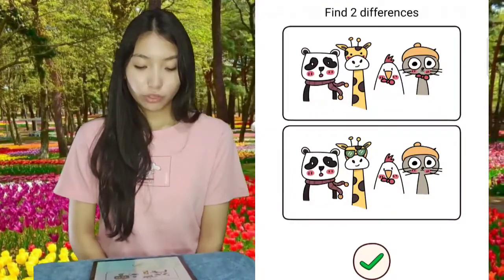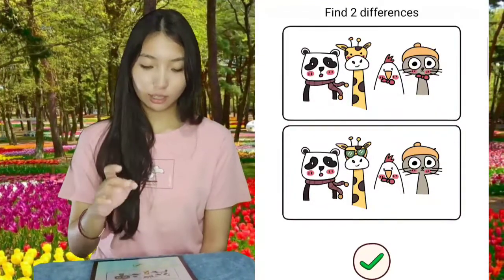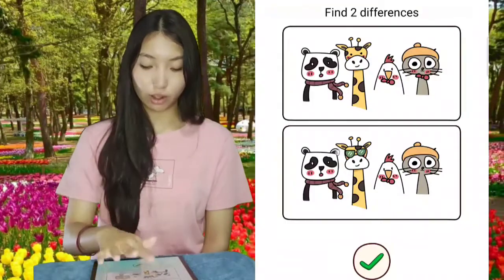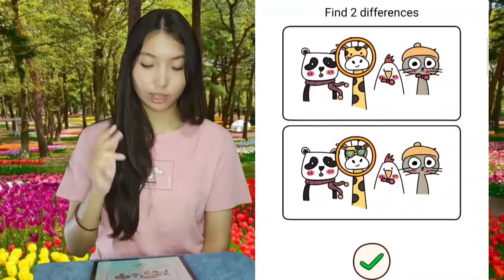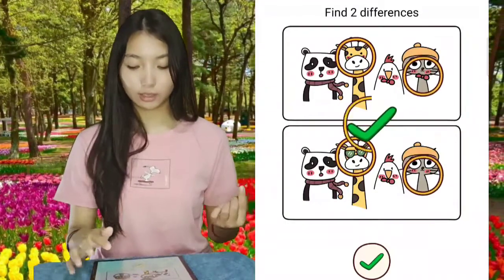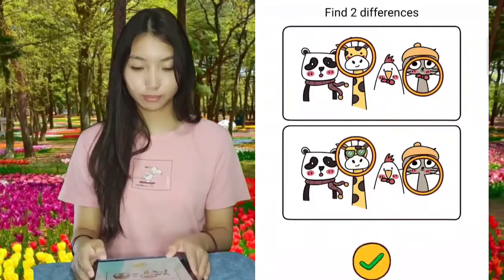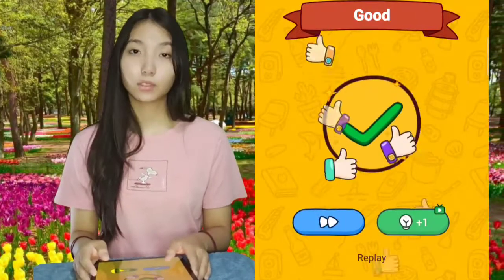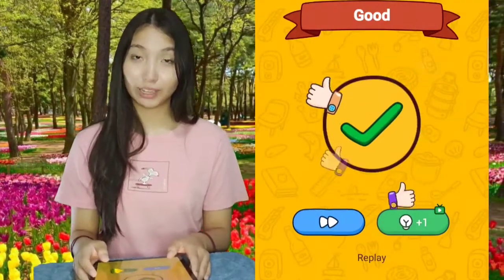Brain Find Level 81 Find 2 differences Walkthrough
Solution for Brain Find Level 81 Find 2 differences Walkthrough
Brain Find - Makes you think outside the box brain puzzle game by Focus apps on android and EYEWIND LIMITED on iOS devices